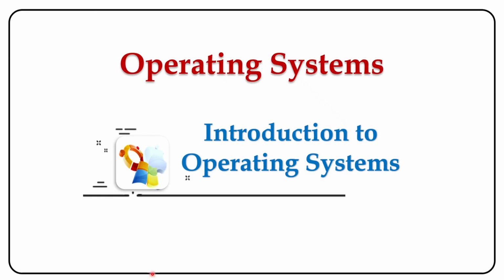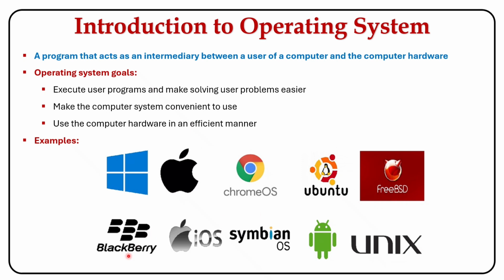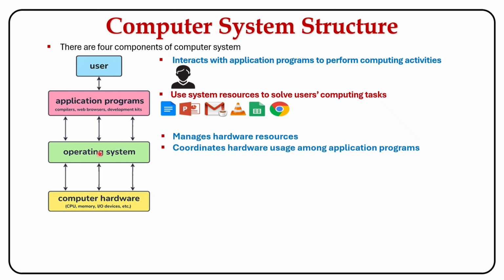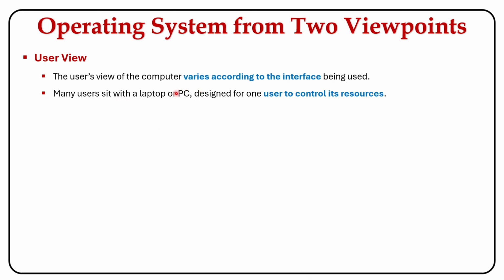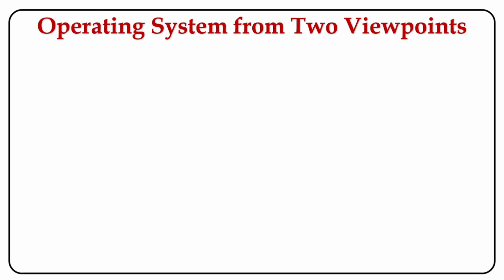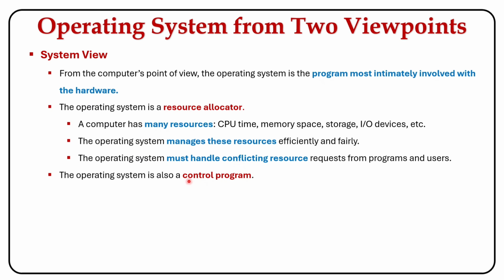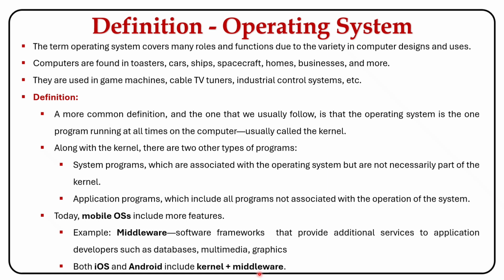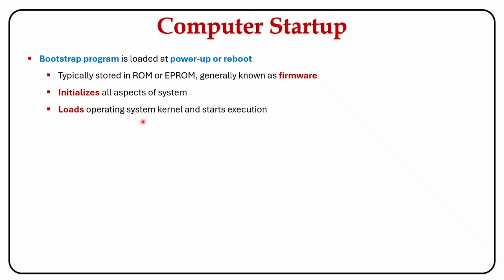Introduction to Operating System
Lets learn about Introduction to Operating System